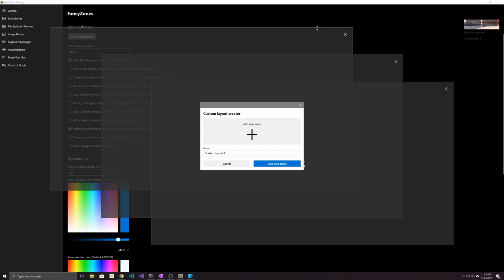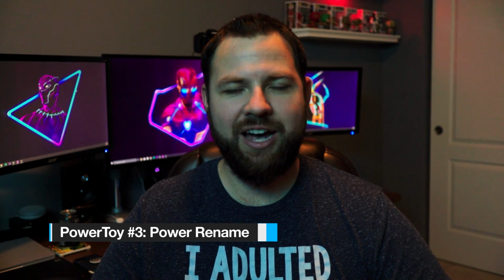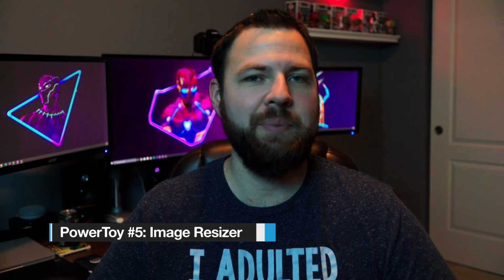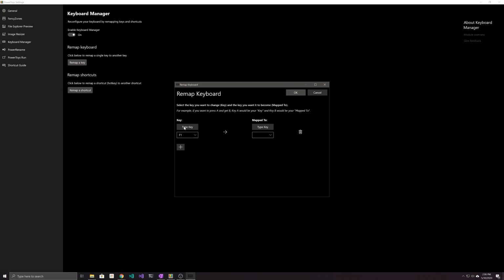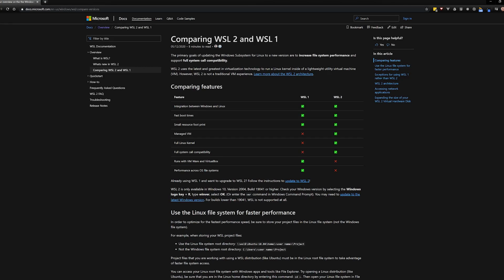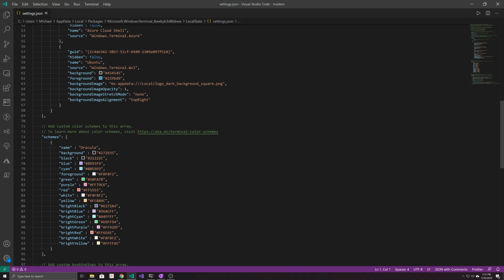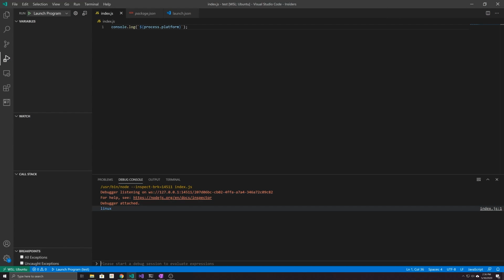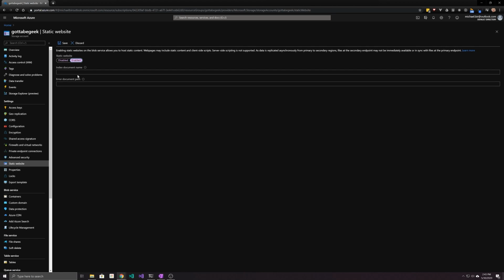My favorite topics from Microsoft Build 2020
In this video I talk about my favorite topics and sessions from the Microsoft Building event of 2020.

Sections
Intro 0:00
Topic: winget 0:51
Topic: Microsoft PowerToys 2:11
PowerToy #1: Fancy Zones 2:22
PowerToy #2: Shortcut Guide 3:03
PowerToy #3: Power Rename 4:01
PowerToy #4: File Explorer (Preview Panes) 4:35
PowerToy #5: Image Resizer 6:20
PowerToy #6: Keyboard Manager 7:03
PowerToy #7: PowerToys Run 7:30
Topic: WSL2 8:08
Topic: Windows Terminal 9:35
Topic: VS Code Remote Development 10:40
Topic: Azure Static Web Apps 12:55
Outro 21:36